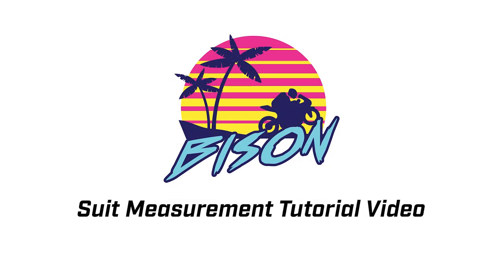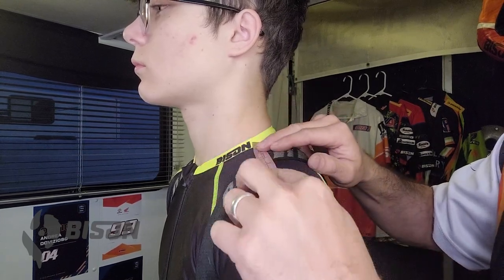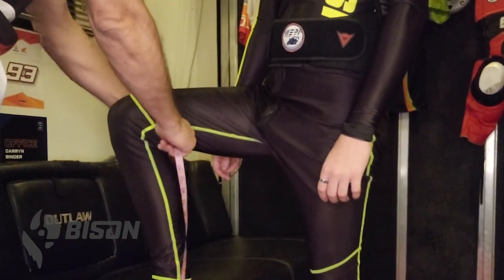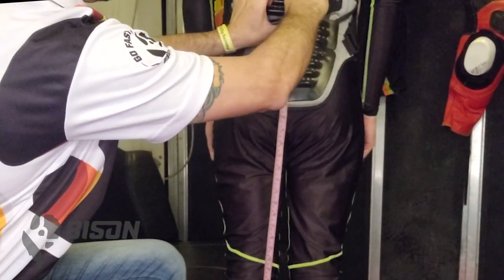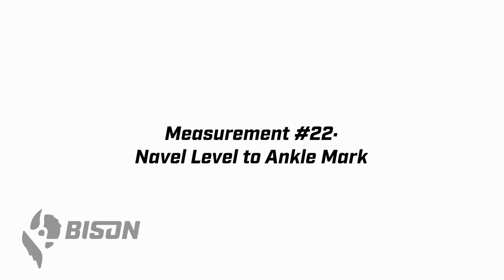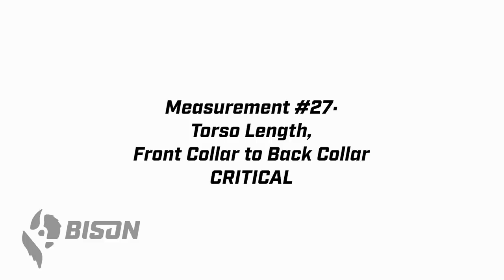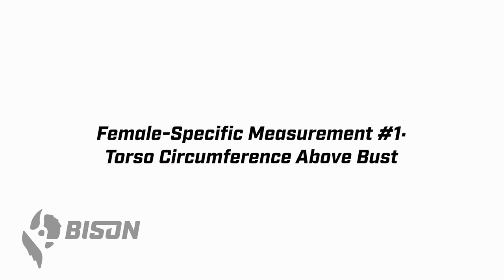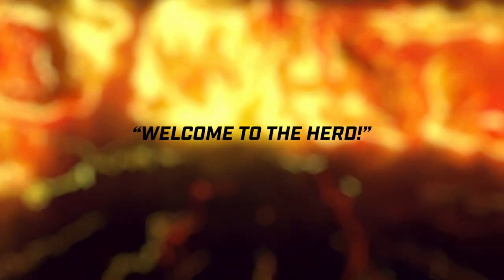How to Measure for a Custom Motorcycle Suit from Bison!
Are you ready to Join The Herd? Bison Co-Founder Rob Lackey is here to walk you through the measurement process for your new Bison suit!

- Wear tight-fitting clothes, generally whatever you are going to wear under your suit. This includes a back protector, air vest, etc.
- Use a cloth tape measure with CM numbers. DO NOT measure in inches and convert to CM!
- Mark key areas on your body with tape, chalk or some or marking tool.

Be sure to watch the video fully with your measurement partner and schedule a video measurement consultation with your Bison Gear Customization Specialist! When you take those steps, you'll be covered by our excellent Fitment Guarantee.